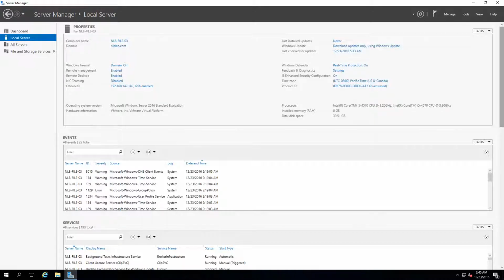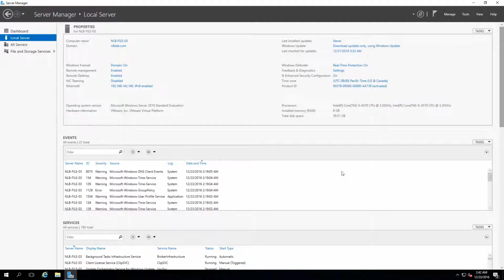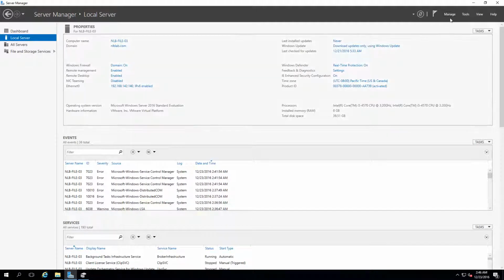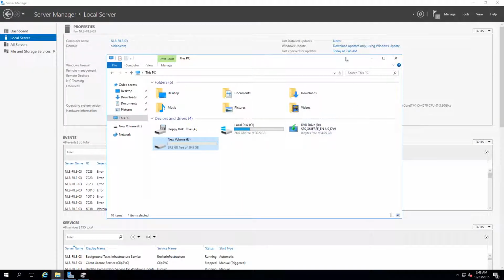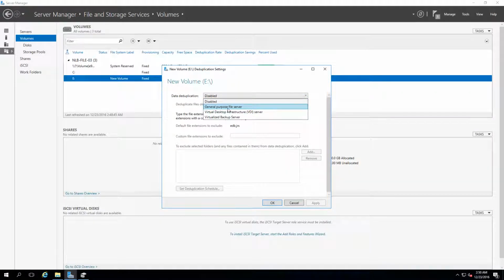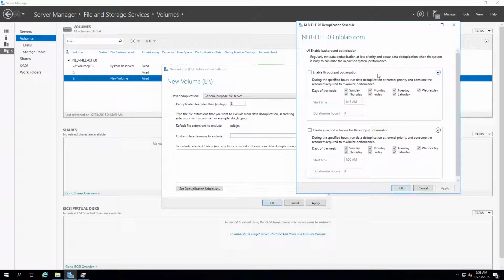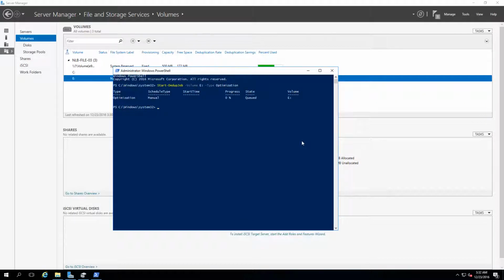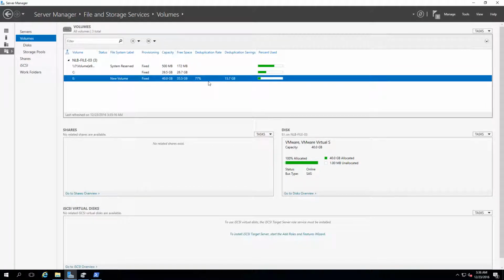How to configure data reduplication windows server 2016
How to configure data deduplication windows server 2016